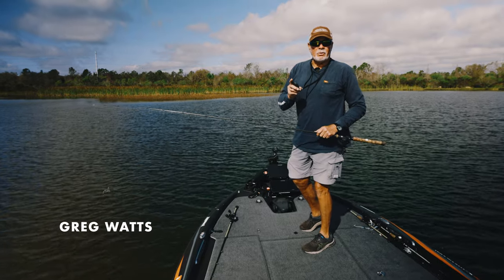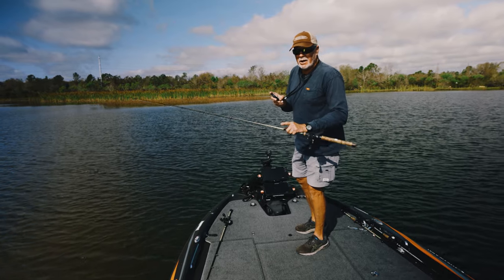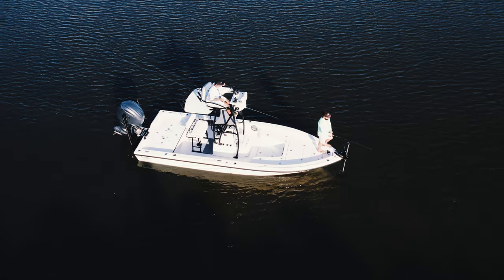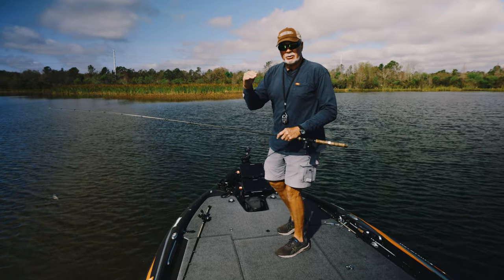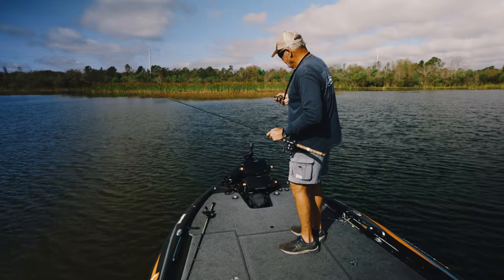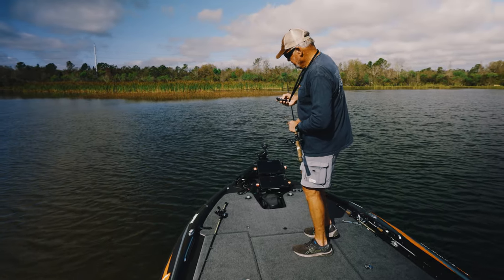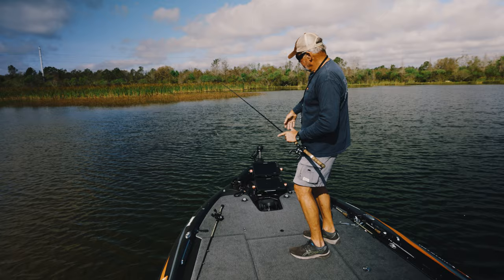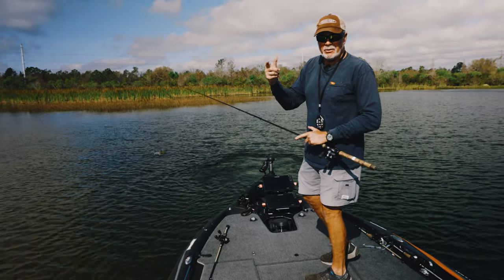Don't Blow Up Your Spot | Power-Pole MOVE | Tips & Tricks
Welcome to our Power-Pole MOVE Tips & Tricks series

Tip & Trick: DON'T BLOW UP YOUR SPOT
Featuring: GREG WATTS

Watch as Greg Watts explains how you can maximize your day out on the water by understanding how to best use our "Anchor Mode" feature on Power-Pole MOVE and avoid blowing up your spot.

:: CREDITS ::

Film Credit: William Bean
Editing Credit: Wren Burnett